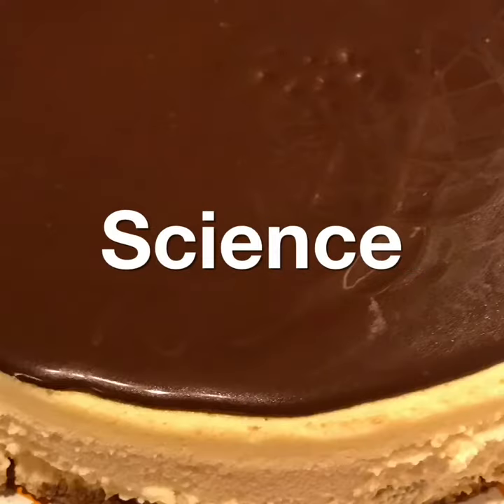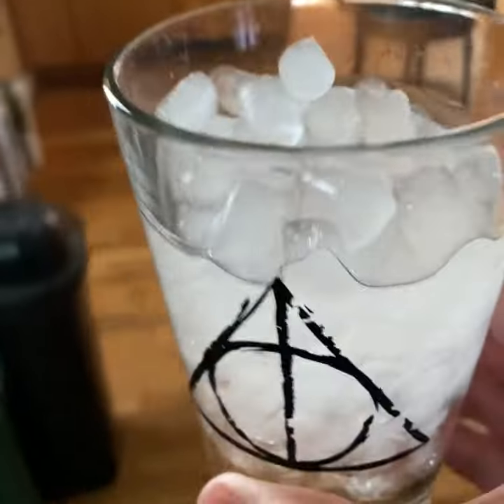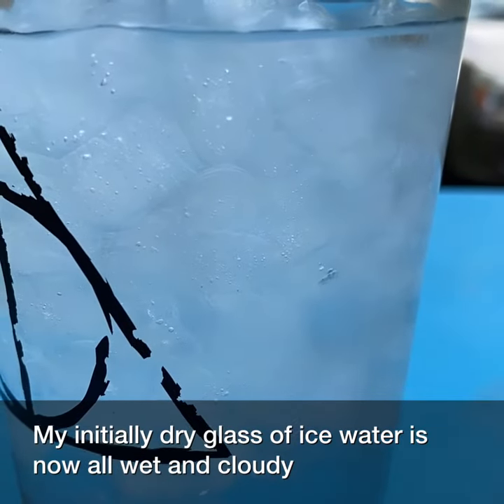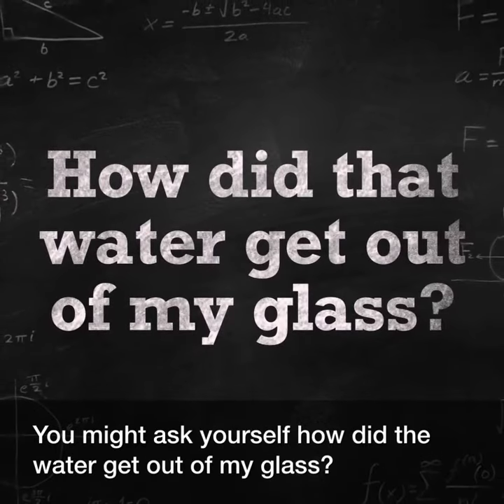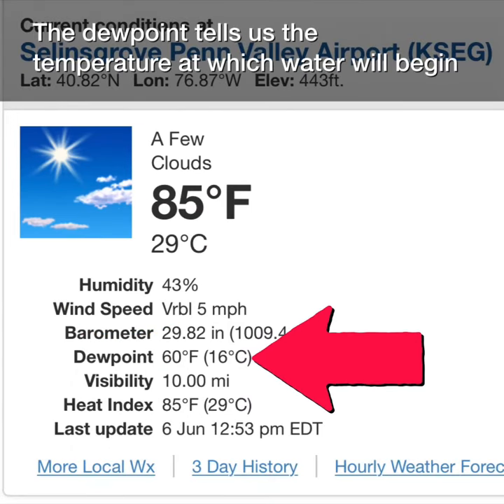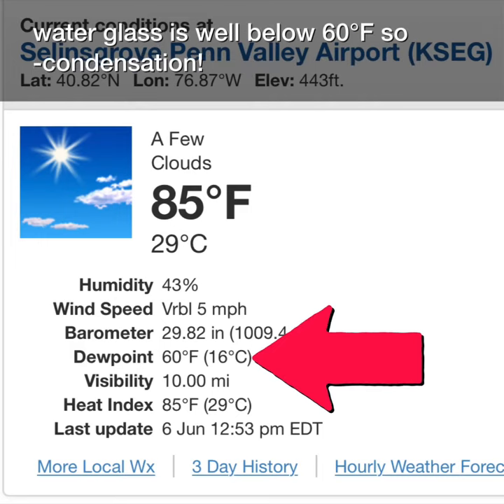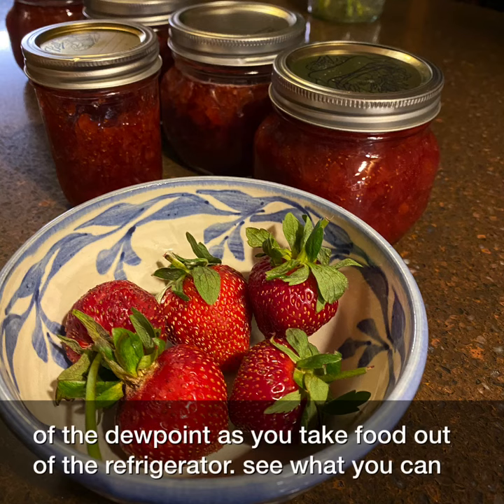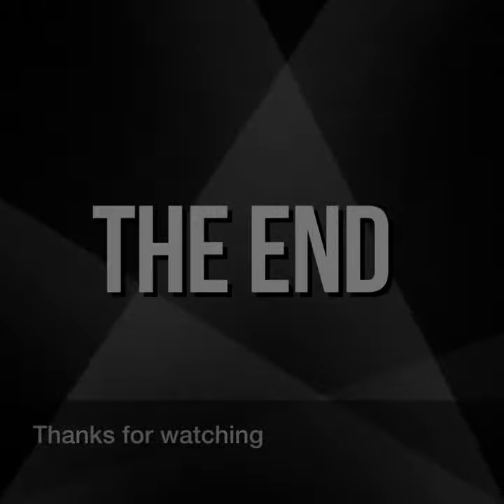All wet - condensation - CHEG 442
Why does my drinking cup and my refrigerated food end up all wet in summer? Where did that water come from?